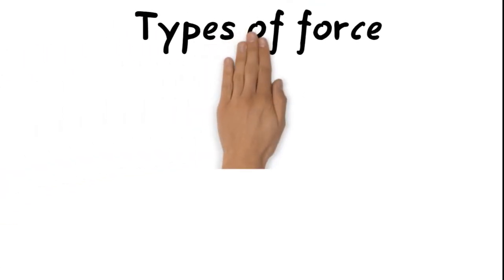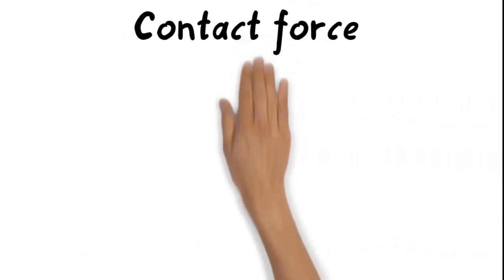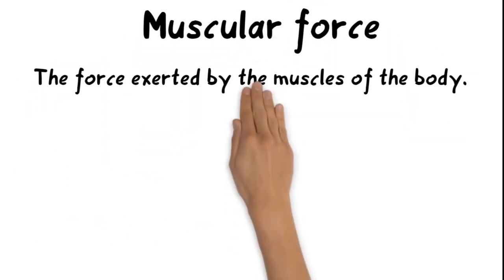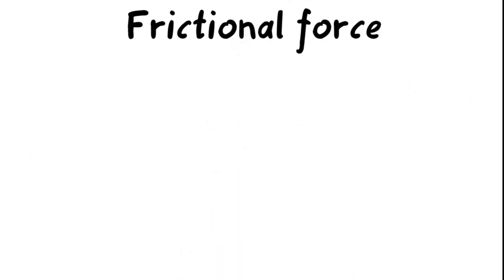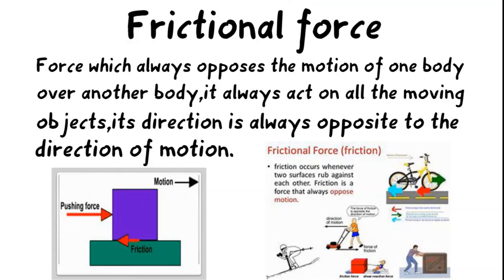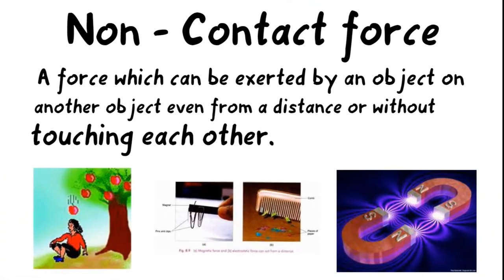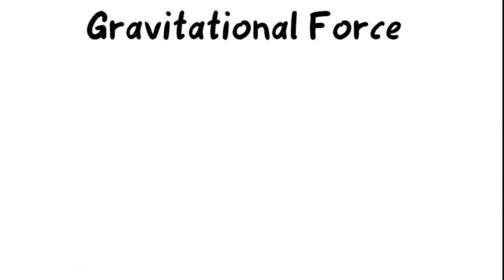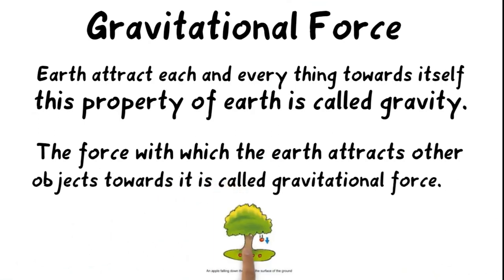Force - Lecture 1 || Science || by - Rashmi Chopra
This video covers the topic

1. Types of forces
2. Effects of force